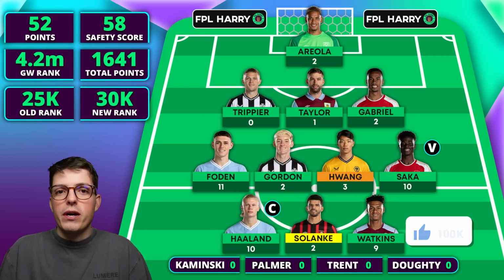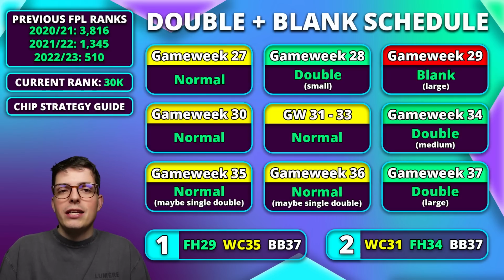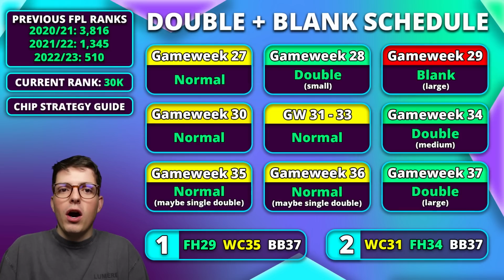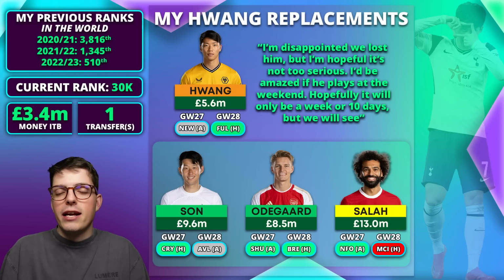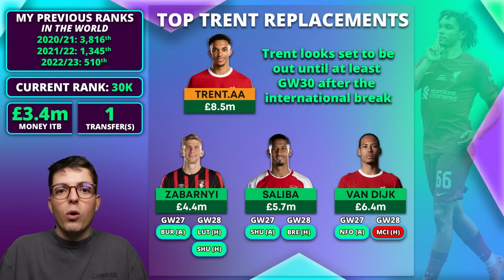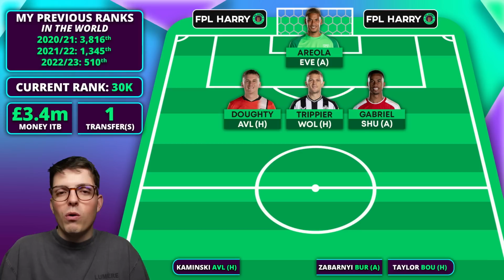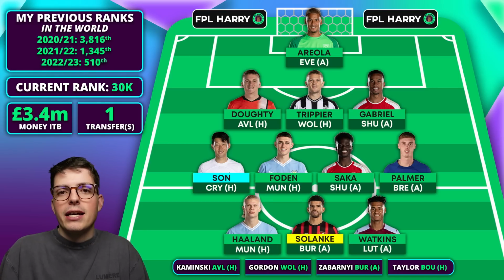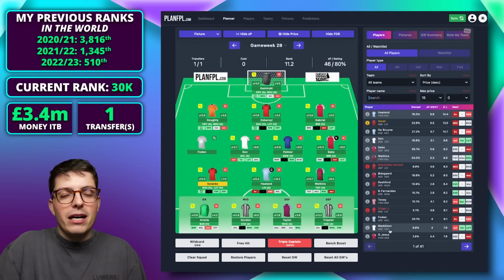MY FPL GW27 TEAM SELECTION! | Solanke & Hwang Injured? ❌ | Fantasy Premier League Tips 2023/24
My FPL Team Selection video for Gameweek 27!
Previous 3 FPL Ranks: 510th, 1,345th, 3,814th! (In the world 😯)

Enter your ID, scroll down and click set Planet FPL Projected Fixtures

⏱️ Timestamps
0:00 Intro
0:30 GW26 Review
1:27 Chip Strategy Update
5:35 Hwang Replacements
8:48 Defenders to Buy
11:26 GW27 Team Selection
14:47 Future Transfer Plans